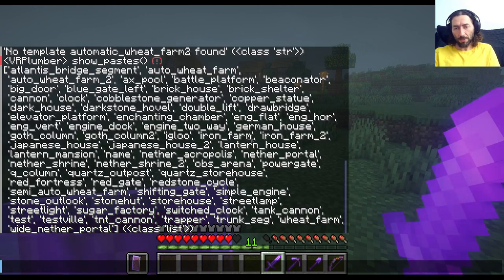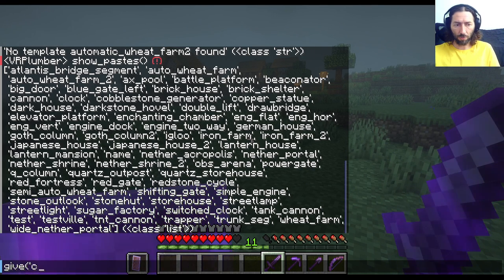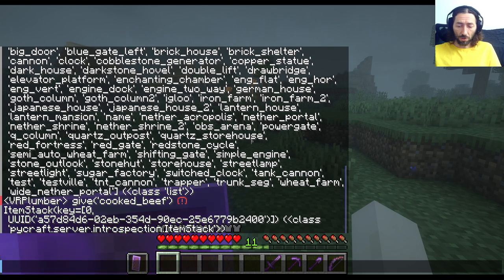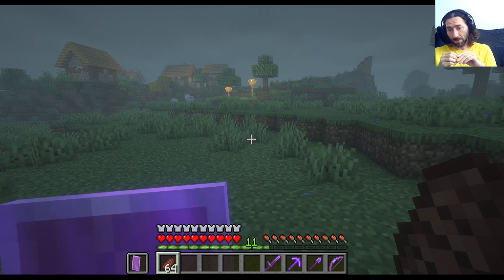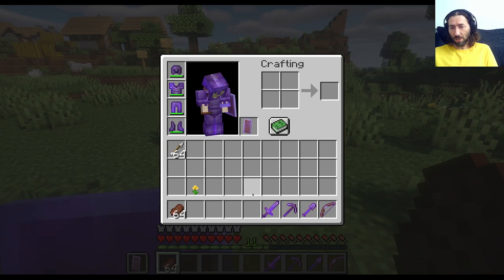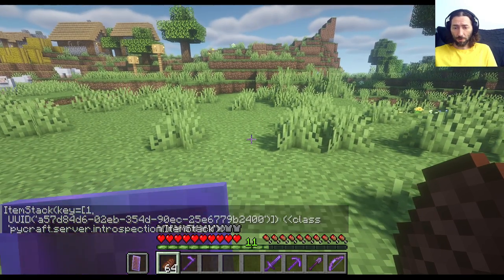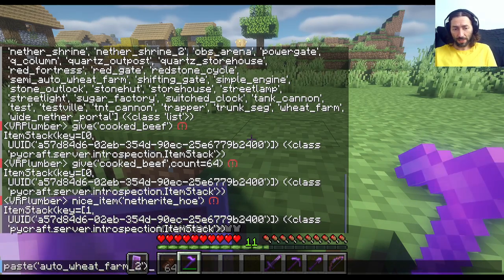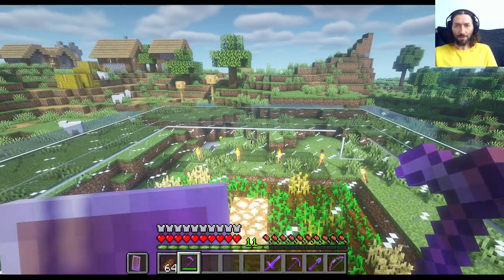Feeding yourself in Minecraft with Pycraft, food, food stacks, super-hoe and wheat farm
Before we can set off adventuring, we'd like to have a bit of food in our belly. In this video, we use Pycraft's inventory manipulations to give ourselves a single item, a stack of items, and tools for farming. We top it off by creating an automatic wheat farm using the paste() command we've seen before.